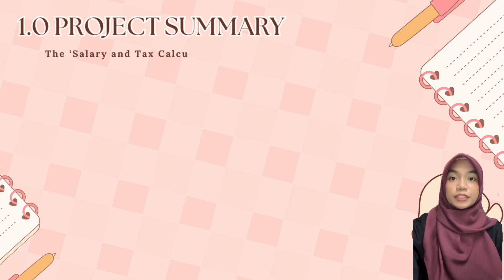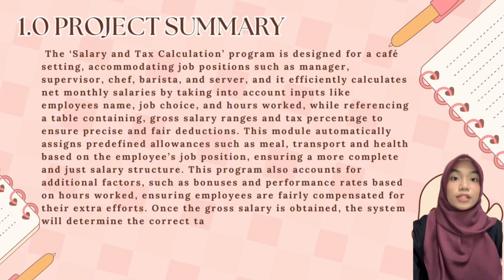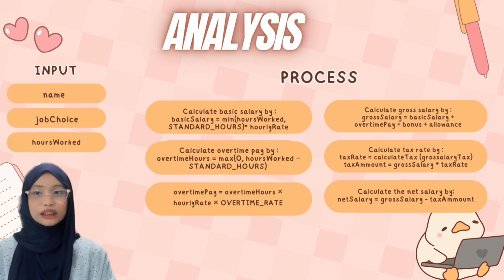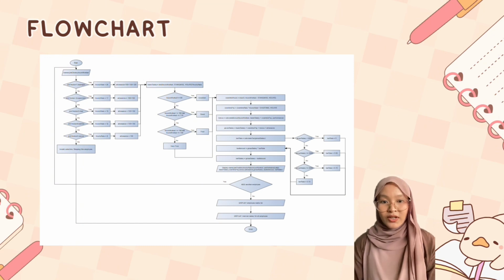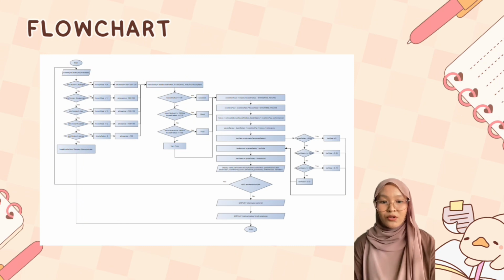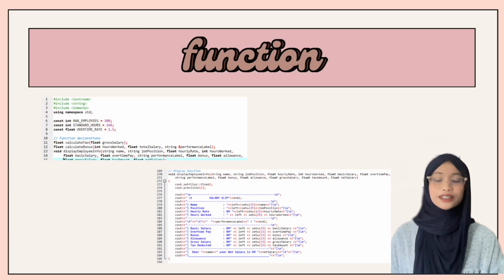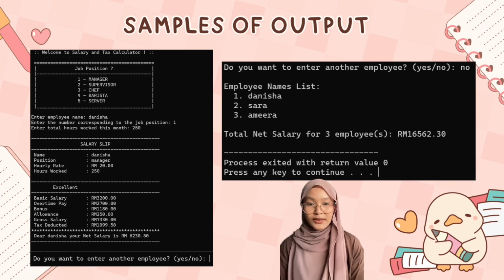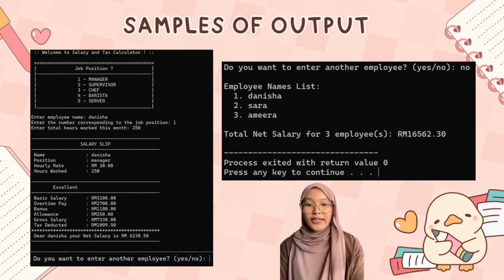CSC 126 | FINAL GROUP PROJECT